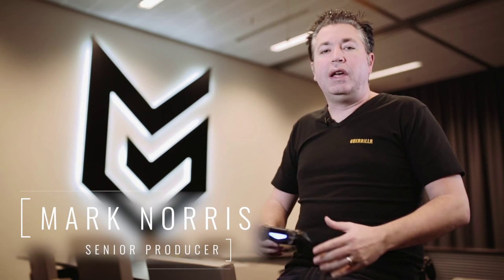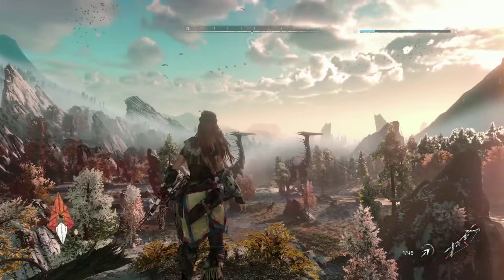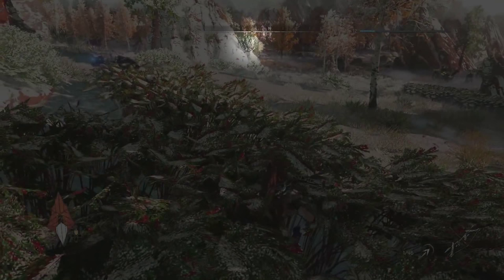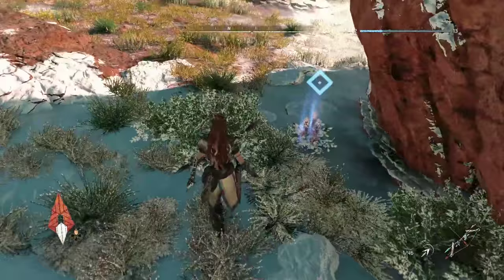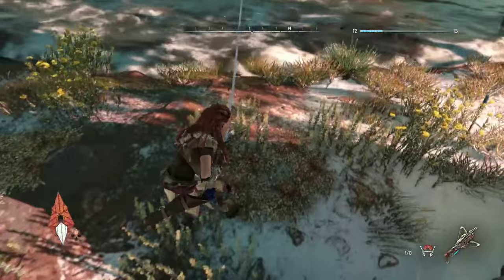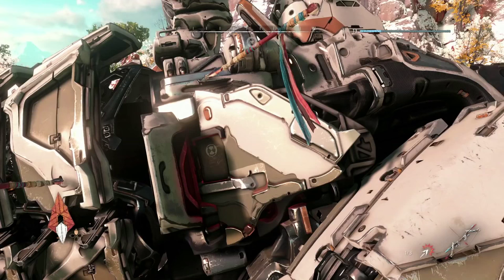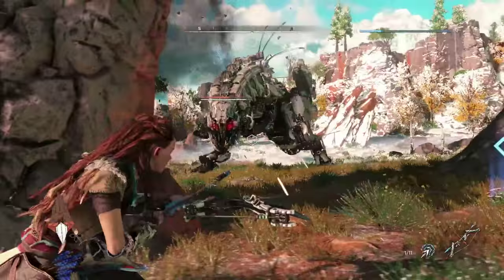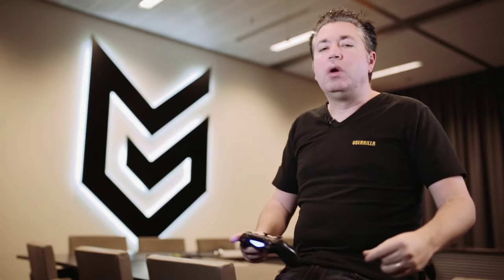Horizon Zero Dawn Gameplay By Mark Norris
Horizon Zero Dawn walkthrough